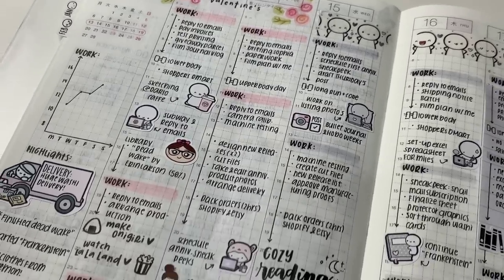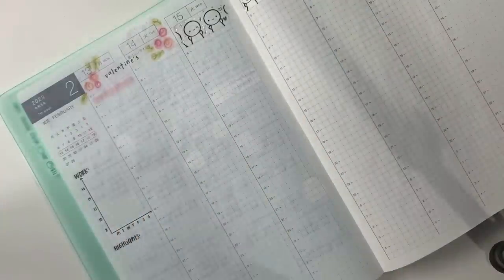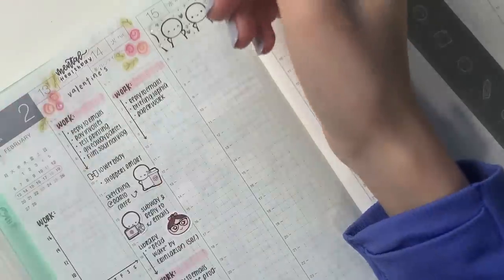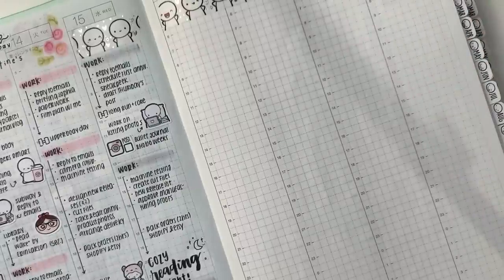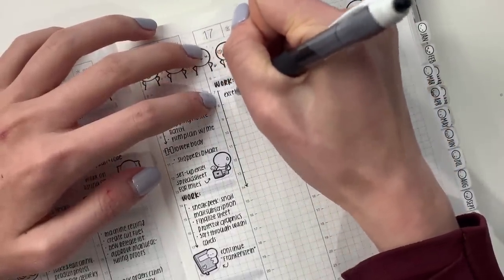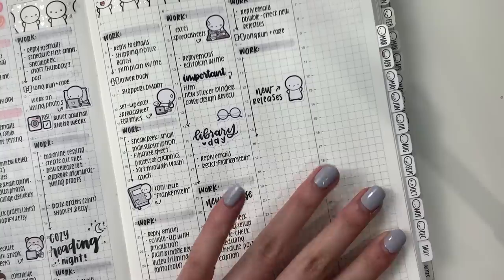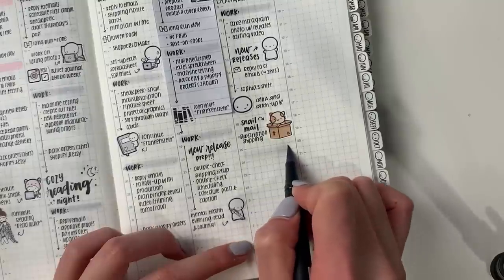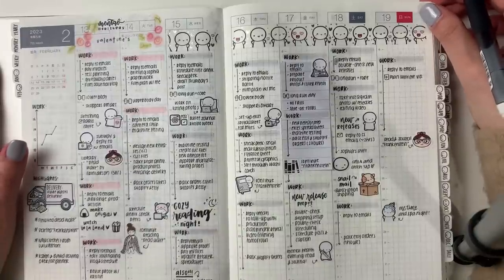Real Time Plan With Me: Tip For A Change In Your Plans | Hobonichi Cousin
Hope you had a lovely week! Grab a snack and chit chat with me hehe.

Intro 00:00
Sidebar 00:36
Flower Tutorial 01:46
Monday 03:49
Tuesday 07:36
Wednesday 09:36
Thursday 11:57
Friday 15:23
Tip 19:35
Saturday 22:29
Sunday 24:57

Hobonichi cousin
Hobonichi weeks
Leuchtturm pocket soft cover bullet journal

Energel Clena 0.5mm (for bullet journals and most planners)
Energel Clena 0.4mm (for Hobonichi planners)
Muji Gel Pen 0.5mm
Mildliners
Tombow fudenosuke brush pens (usually the soft brush tip)

Q: Do you plan before, during, or after the week?
A: It varies from video to video, but typically I plan 2-3 times during the week and stitch the clips together. I rarely plan the entire week in advance or the entire week retroactively.

Q: Do you use all of these planners?
A: Yes and no. Every week, there is something in my life that takes priority over the others whether it be school, work, or something personal. Depending on the week, I select a few planners that will help me achieve my tasks! So not every planner is used every week.

Q: How do you get so much done in a day?
A: If you watch any of my journaling vlogs, you’ll realize that I have very poor sleeping habits and so naturally I’m able to fit more things into the day. It’s something I’m trying to fix but admittedly this is the only reason.